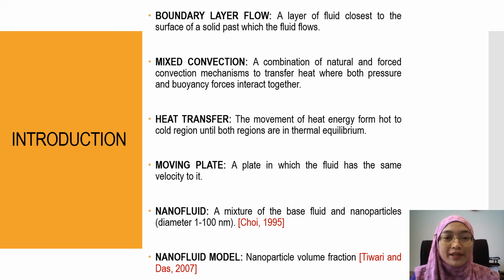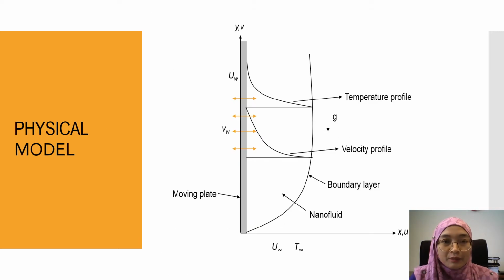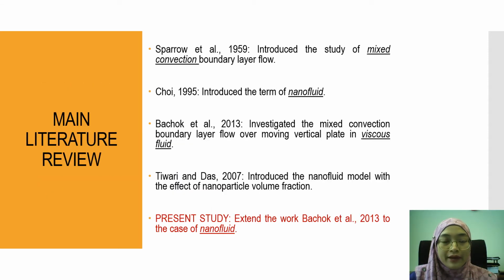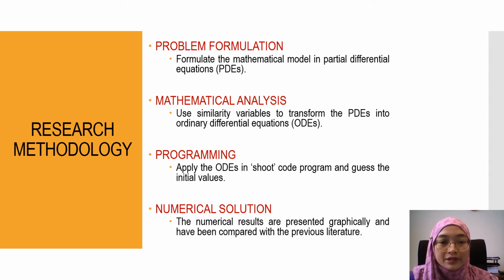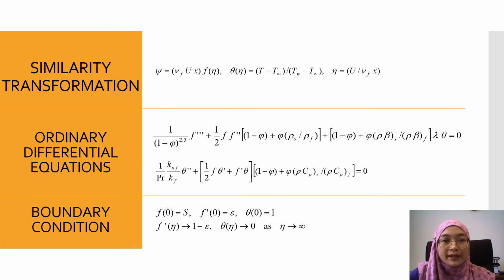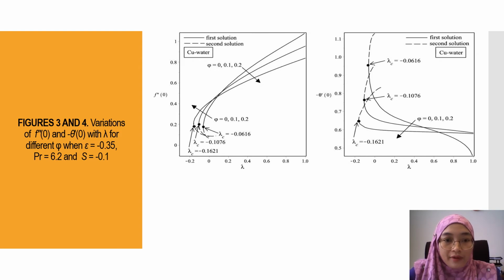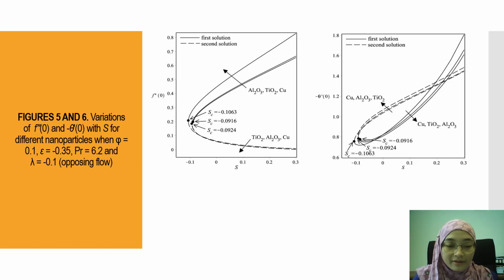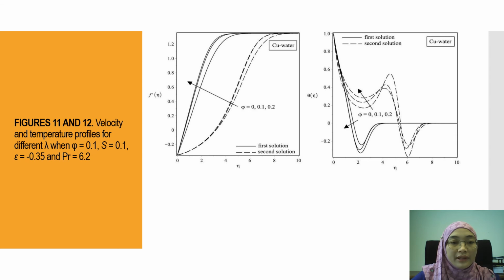Numerical Solutions of Mixed Convection Flow over a Moving Vertical Plate in Nanofluid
Presenter: Dr. Nor Ashikin Abu Bakar
Institution: Universiti Malaysia Perlis, Malaysia
Title: Numerical Solutions of Mixed Convection Flow over a Moving Vertical Plate in Nanofluid